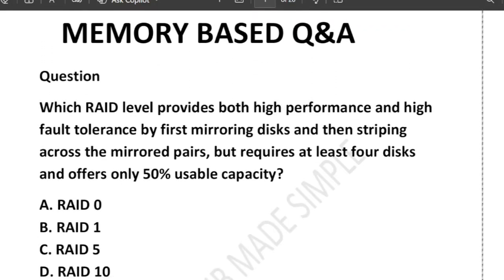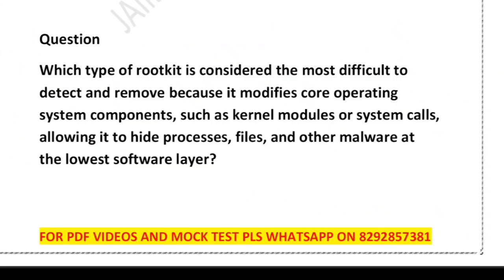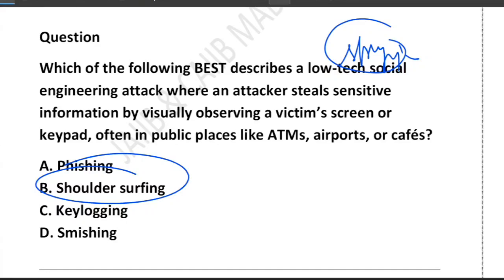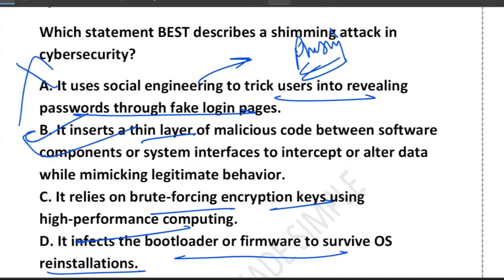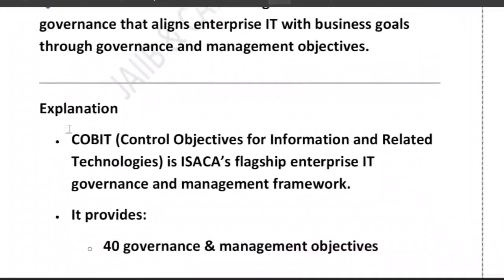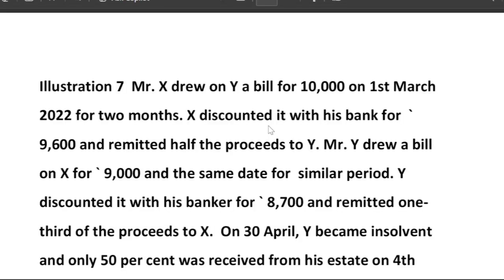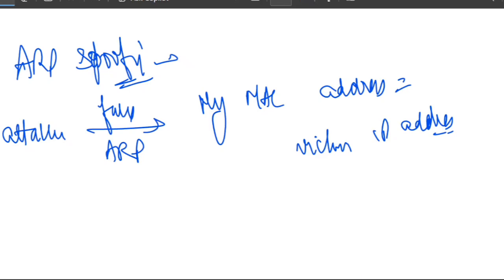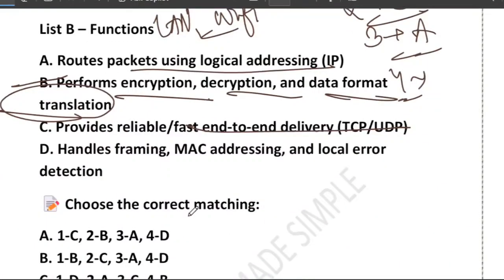🚀 **IIBF Certificate Examination in IT Security** 🏦 25.10.25 Memory-Based Questions & Answers! 🔥📖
Are you preparing for the **IIBF IT Security Certificate Exam**? This video covers **memory-based Q&A** to help you **revise key concepts** quickly and effectively! 🎯💡

✅ Important IT security concepts for the IIBF exam
✅ Memory-based questions with easy explanations
✅ Key points to boost your exam preparation
✅ Must-know topics to score high

📌 **Stay ahead in your preparation!** Don't miss out on these **exam-relevant questions** that can give you an edge. Watch till the end! 📢

🎓 **For more study materials, PDFs & Mock Tests:** [Provide Link]